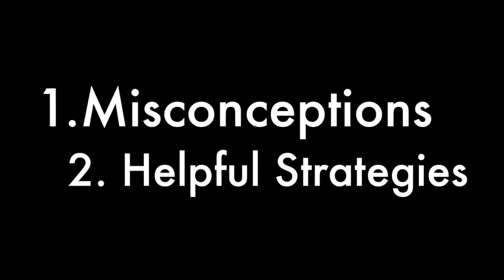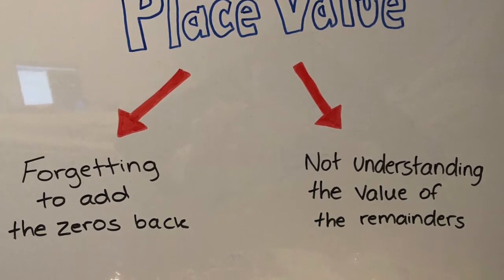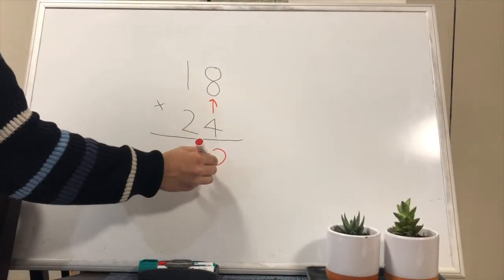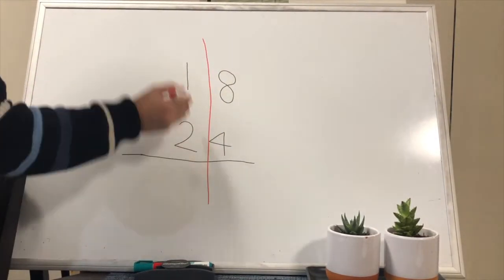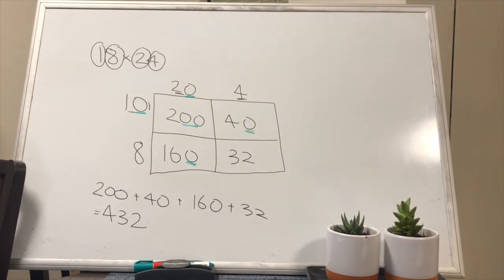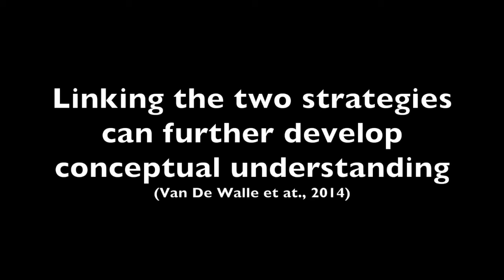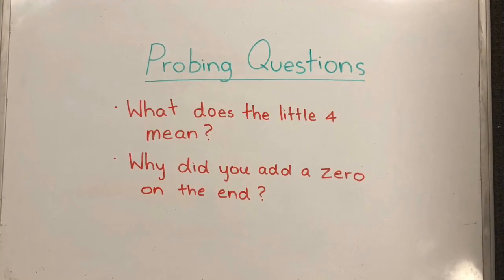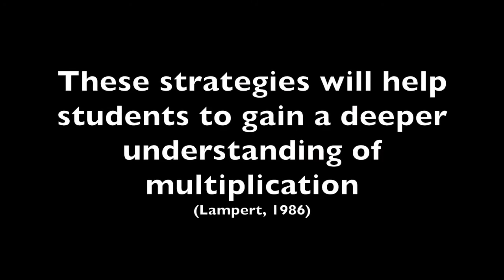Maths Presentation Two Digit Multiplication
Option A - A Resource for Teachers by Sophie Valdeck and Tegan Wickenden